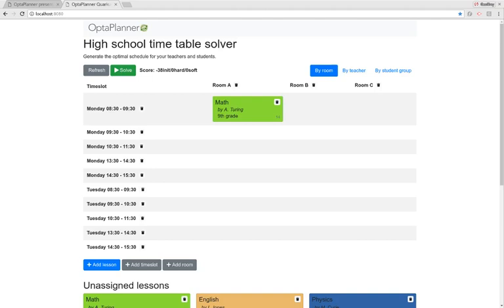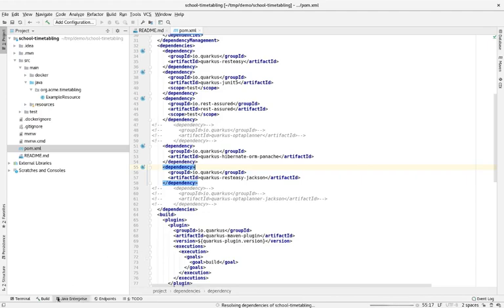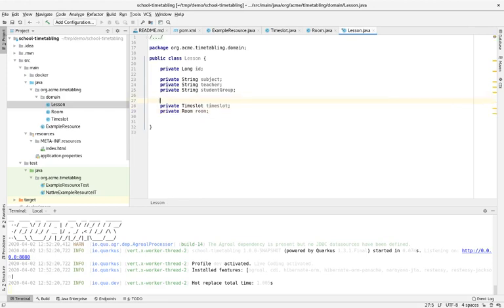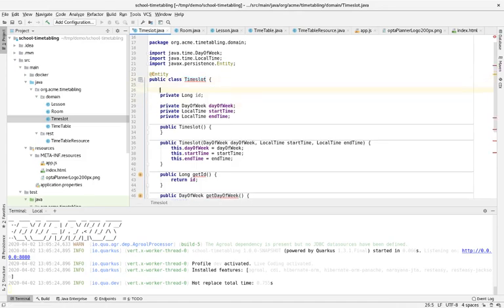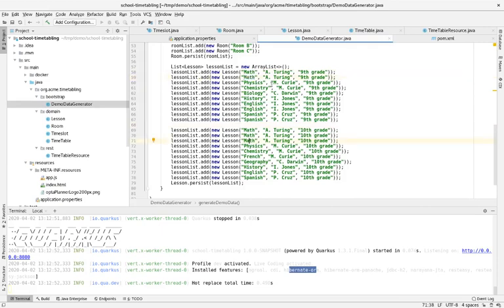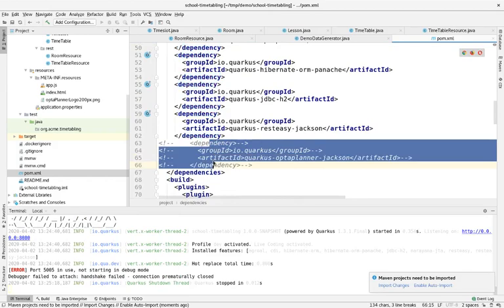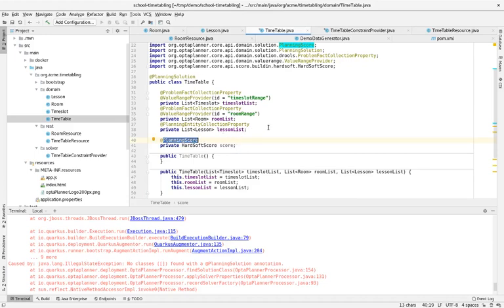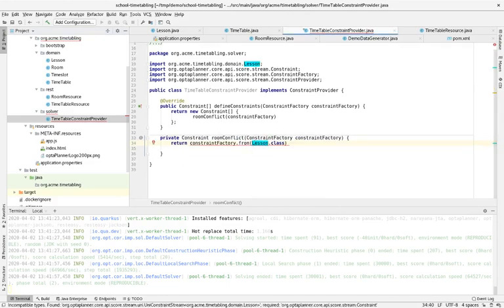Artificial Intelligence in Java: how to write a Quarkus app with OptaPlanner from scratch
Shows how to program a REST application that optimizes a school timetable according to hard and soft constraints with constraint solving Artificial Intelligence algorithms (such as metaheuristics, local search and construction heuristics). It's implemented in Java with Quarkus and OptaPlanner and build with Maven. Under the hood it also uses Hibernate, H2, RestEasy and Kogito-Drools, all of which are open source. It briefly touches upon a few other planning optimizaton problems, such as the vehicle routing problem, job shop scheduling, equipment scheduling, bin packing and employee shift rostering. The resulting work can run both on HotSpot and GraalVM, the latter by building with -Dnative. It can run on-premise and in the cloud, including OpenShift/Kubernetes: see the quarkus guides for that.